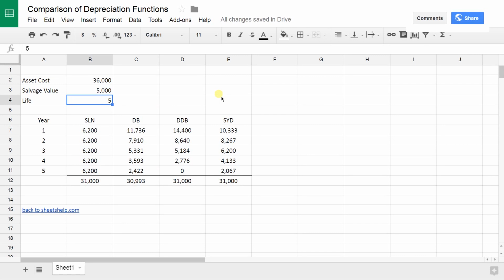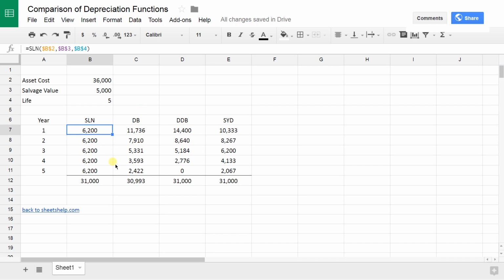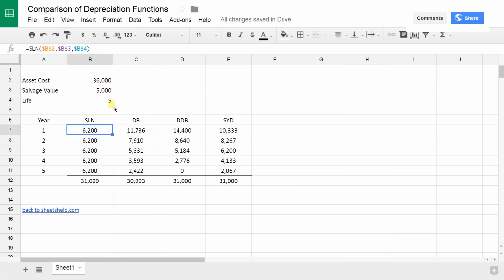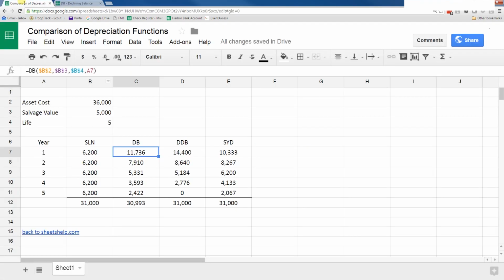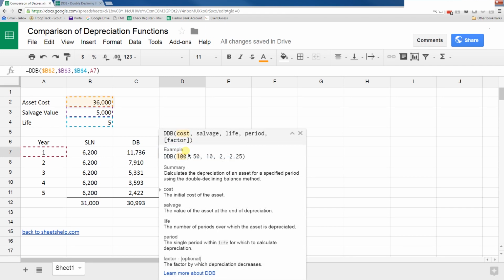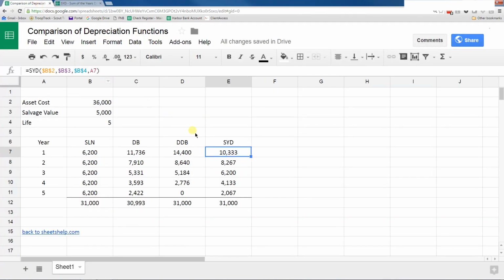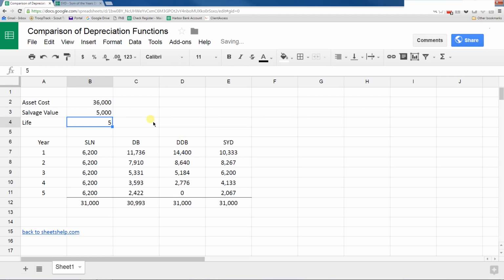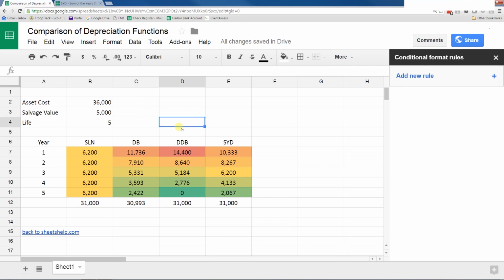Google Sheets | Depreciation Functions - SLN, SYD, DB and DDB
Use Google Sheets to calculate straight-line or accelerated depreciation using the four depreciation functions. SLN - Straight Line, SYD - Sum of the Year's Digits, DB - Declining Balance, and DDB - Double Declining Balance.